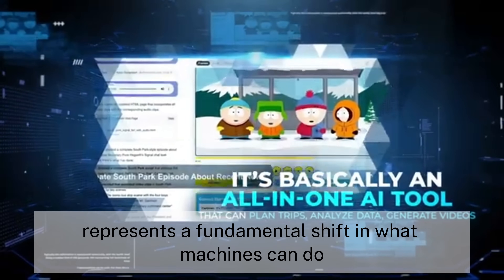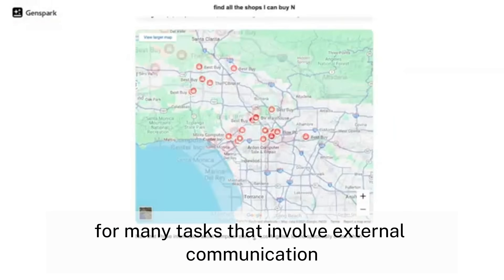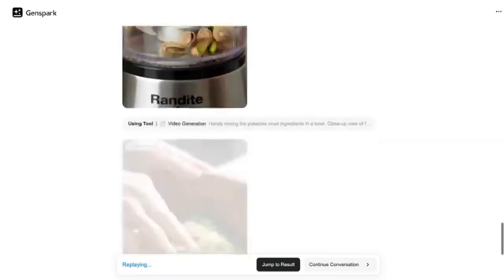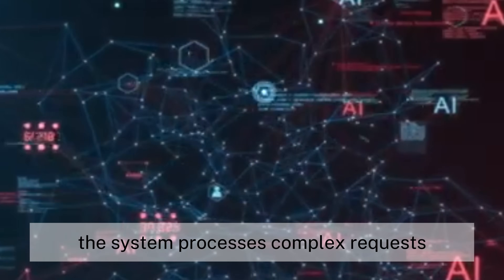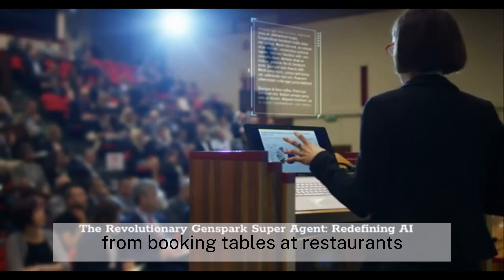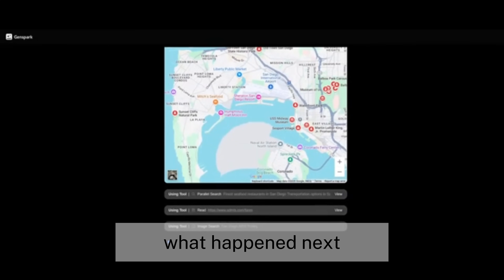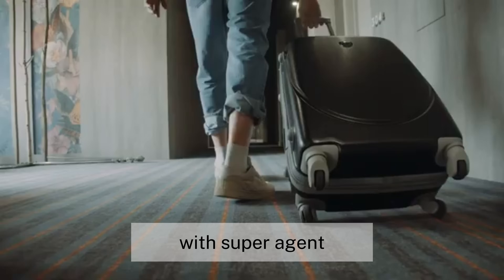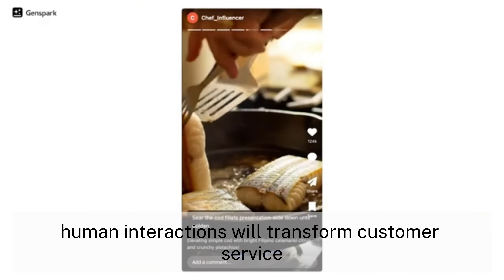China’s Secret Weapon: The AI That Acts Like a Human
BREAKING AI NEWS: While Silicon Valley debates AI safety protocols, China's Genspark quietly developed their Super Agent AI that can MAKE ACTUAL PHONE CALLS to book your restaurant table, handling real-time human conversations flawlessly.

The AI arms race just intensified dramatically. Genspark's groundbreaking "Super Agent" AI doesn't just analyze data or generate text—it takes independent action in the real world. This isn't speculation; we show you the shocking demonstration that left tech analysts speechless.

In this investigation, we expose how China's Super Agent AI has potentially leapfrogged Western competitors like Manus AI. You'll witness the exact moment when both systems were challenged with identical complex tasks—and why only one succeeded completely.

📱 Super Agent's game-changing phone capabilities revealed
We break down how this AI handles unexpected questions during live calls, negotiates reservations, and communicates dietary restrictions without human intervention. The implications for businesses operating across language barriers and time zones are staggering.

🧠 The architectural breakthrough you need to understand
Discover how Genspark combined 8 large language models with 80+ specialized toolkits to create a system that's revolutionizing what autonomous AI can accomplish. This isn't just another incremental improvement—it's a fundamental paradigm shift.

🔍 Exclusive behind-the-scenes tech breakdown
We take you inside the invitation-only demonstration where Super Agent showcased capabilities that Silicon Valley executives claimed were "still years away." See exactly how it creates personalized travel itineraries that consider mobility issues, dietary restrictions, and specific interests—then executes the bookings itself.

⚡ Beyond text: The content creation revolution
Watch as Super Agent transforms from assistant to content studio, generating custom instructional videos and even creating South Park-style animated commentary on current events—complete with accurate character voices and visual styling.

This isn't just about technological superiority—it's about which nation will define the next generation of AI capability. The implications for global business, personal productivity, and international competitiveness cannot be overstated.

📊 Industries facing immediate disruption
We identify which sectors will be transformed first by truly autonomous AI systems that can bridge the gap between digital planning and real-world execution. Is your industry on the list?
If you're involved with AI development, business strategy, or simply want to understand the rapidly changing technological landscape, this analysis is essential viewing. The race between China and the West for AI supremacy just entered a new phase—and the outcome is far from certain.

🤔 Join the Discussion:
What are your thoughts on the future of AI? Share your insights in the comments below!

Don't miss out on our latest explorations into the world of technology.

🚀 About AI Uplift:
Your go-to destination for unraveling the mysteries of Artificial Intelligence. 🤖💡 Our channel is designed to elevate your understanding, from fundamental AI concepts to real-world applications, catering to both beginners and seasoned enthusiasts.

🔍 What to Expect:

Comprehensive AI Education
Engaging Learning Techniques
Real-world Applications
Beginner-Friendly Insights
🔧 Technical Yet Accessible

💡 Empower Yourself with AI:
Unlock the potential of AI in your life! From tangible benefits to a paradigm shift in perception, our content aims to empower learners to navigate the ever-evolving landscape of technology.

🛰️🚀 Stay updated on the latest in AI education, innovation, and empowerment. Let's uplift our understanding of AI together! 💻🌐